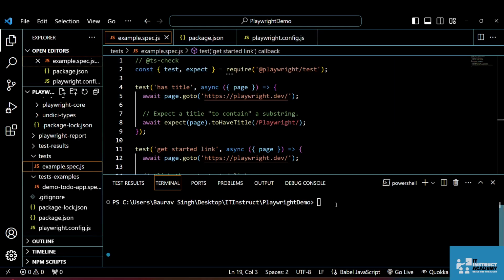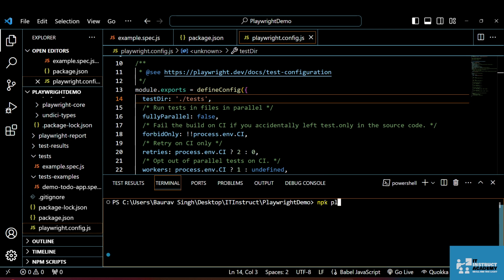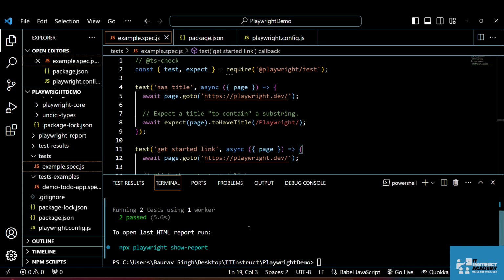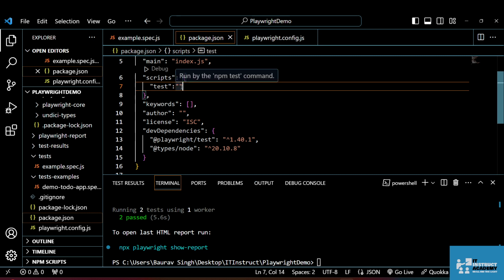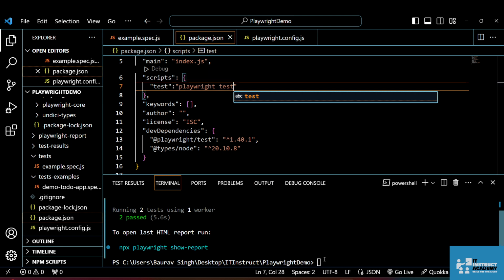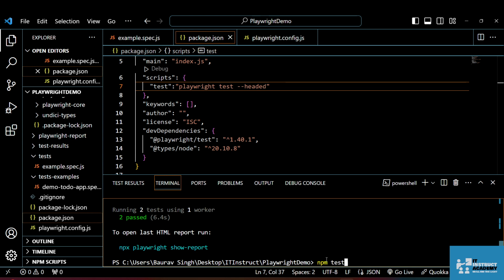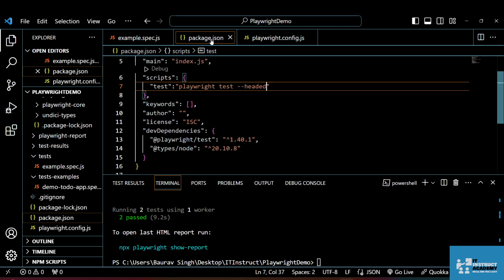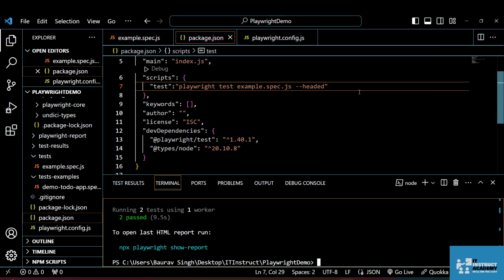npm test | npm run test | How to use in Playwright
'npm test' is a command used to run the test script defined in the `scripts` section of the 'package.json' file . It is equivalent to running `npm run test` . Here is an example of how to use it:

npm test